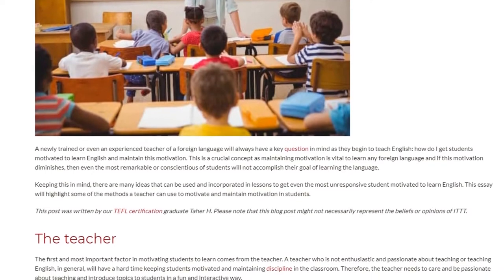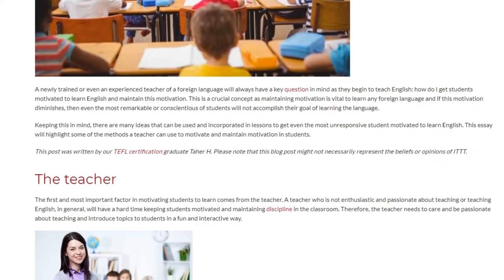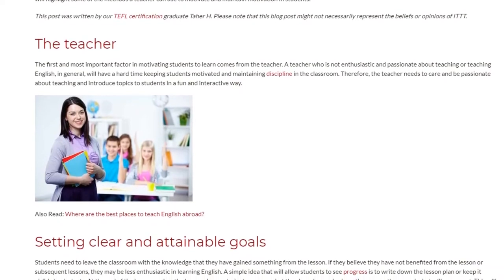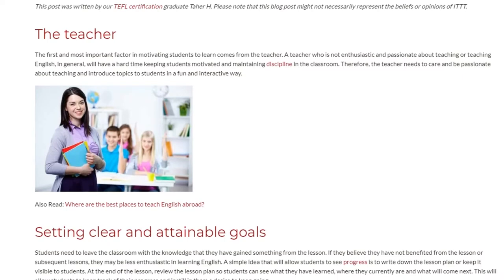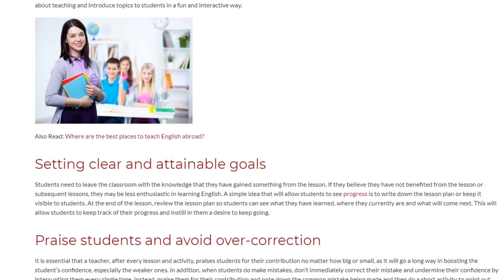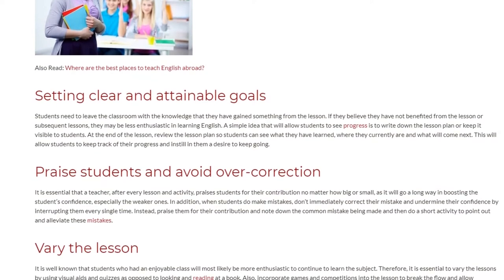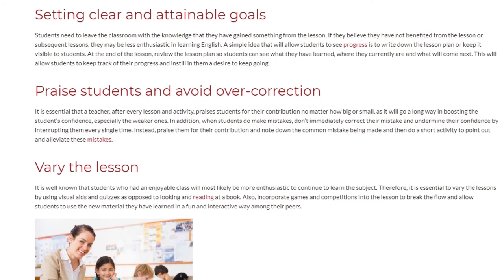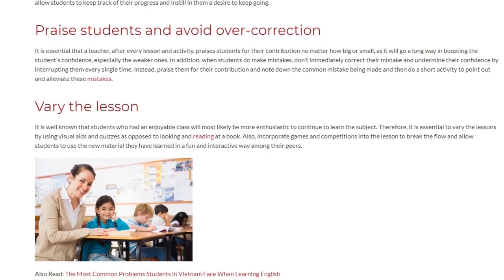Teacher’s Motivation Strategies | ITTT TEFL BLOG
A newly trained or even an experienced teacher of a foreign language will always have a key question in mind as they begin to teach English: how do I get students motivated to learn English and maintain this motivation. This is a crucial concept as maintaining motivation is vital to learn any foreign language and if this motivation diminishes, then even the most remarkable or conscientious of students will not accomplish their goal of learning the language.

Keeping this in mind, there are many ideas that can be used and incorporated in lessons to get even the most unresponsive student motivated to learn English. This essay will highlight some of the methods a teacher can use to motivate and maintain motivation in students.